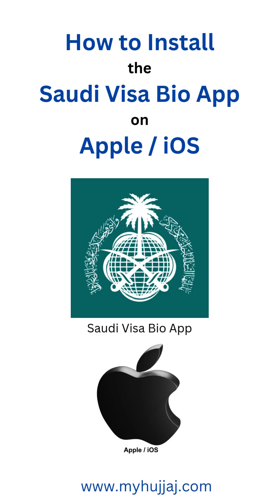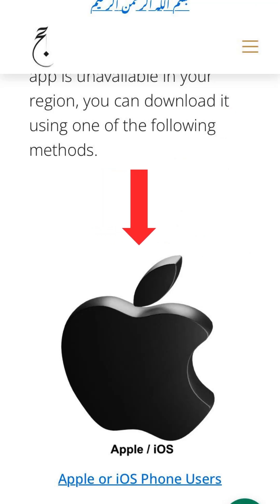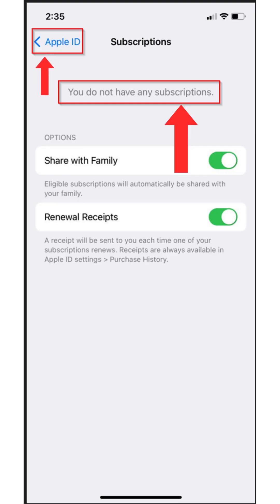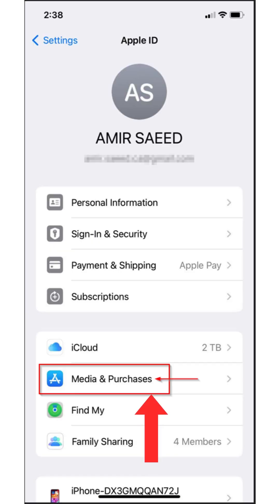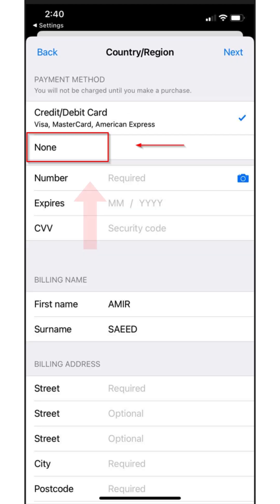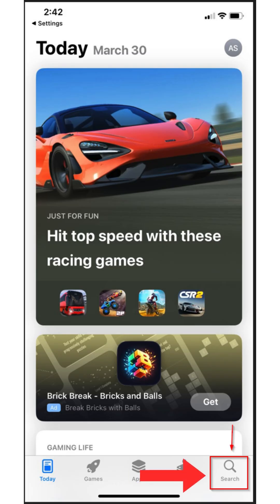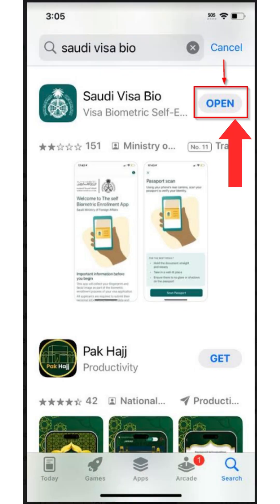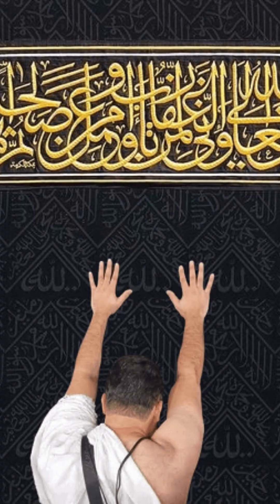Install Saudi Bio Visa App on Apple iOS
How to Install the Saudi Visa Bio App on Your iPhone (iOS Device) 📱

In this video, we’ll show you how to easily download and install the Saudi Visa Bio App on your Apple iPhone or iOS device. The Saudi Visa Bio App is an essential application for submitting the biometric data required for your Saudi visa application. Follow along step-by-step to ensure a smooth and successful installation process.

🔎 What You’ll Learn:

How to find the Saudi Visa Bio App on the App Store

App setup and permissions overview

Troubleshooting tips if you face issues

📝 Requirements:

An Apple iPhone or iOS device (iOS 13.0 or later recommended)

Sufficient storage space on your device

Search for "Saudi Visa Bio" in the search bar.

Click the Download button (make sure it’s the official app by checking the publisher).

Wait for the app to install and then click Open.

Follow the on-screen instructions to set up the app.

🔔 Helpful Tips:

Ensure your device has enough storage.

Update your iOS to the latest version for compatibility.

Allow the app to access your camera and other necessary permissions.

🔗 Additional Resources:

Saudi Visa Application Guidelines

Support & Help Center